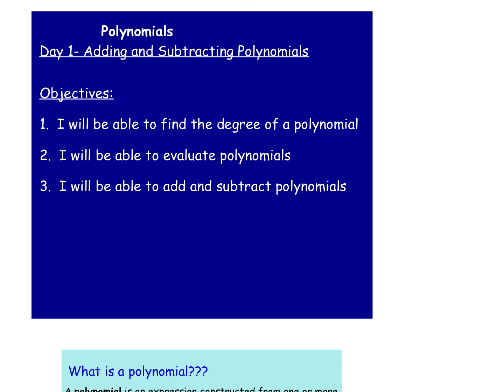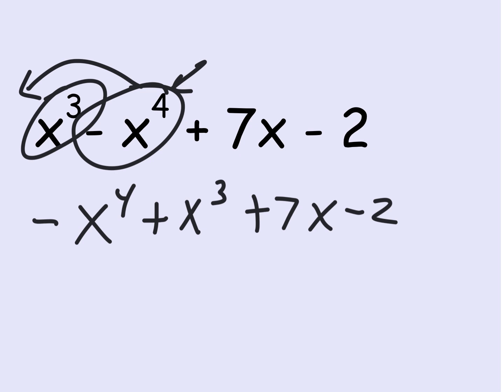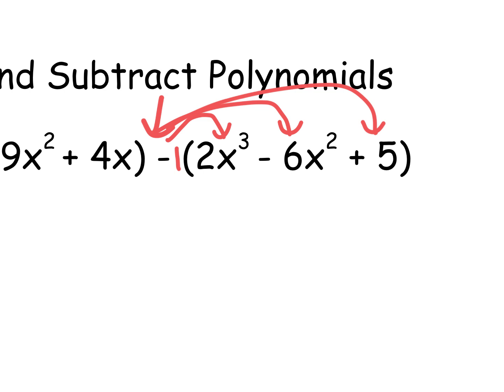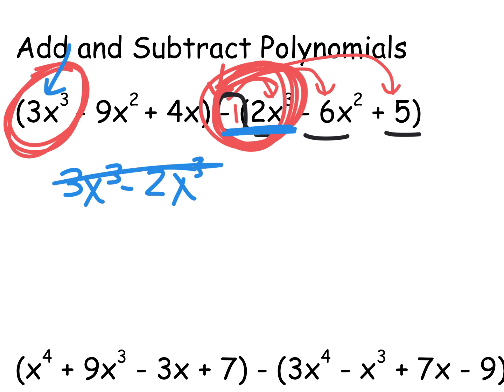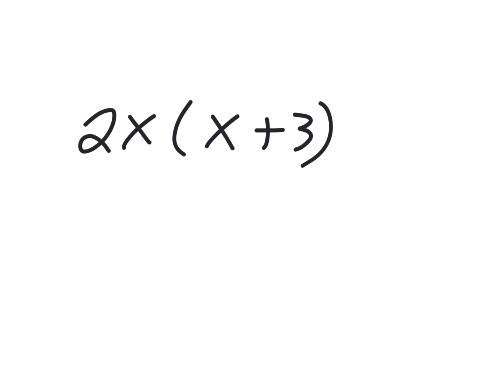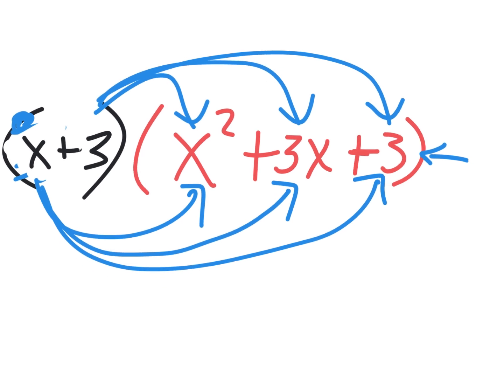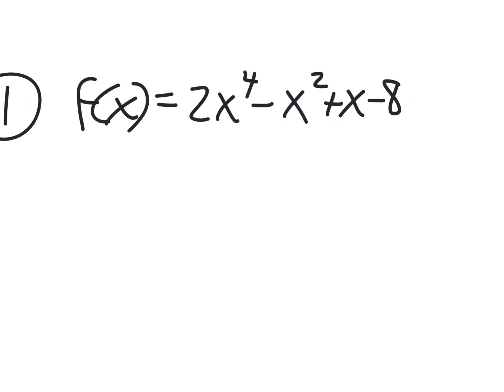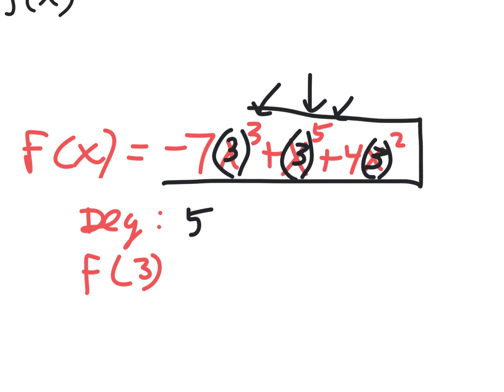HA Adding,+Subtracting,+and+Evaluating+Polynomials Jan 28 and 29 2025